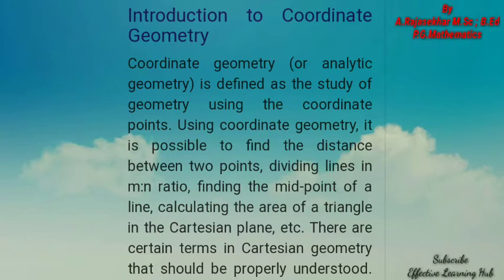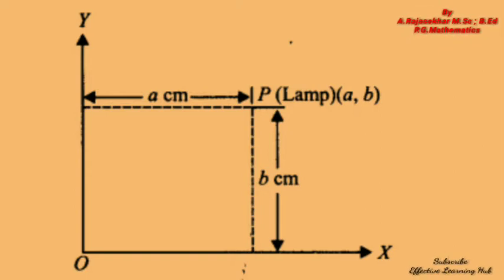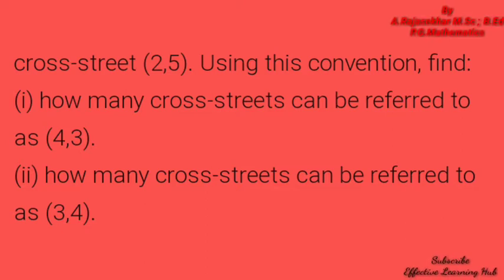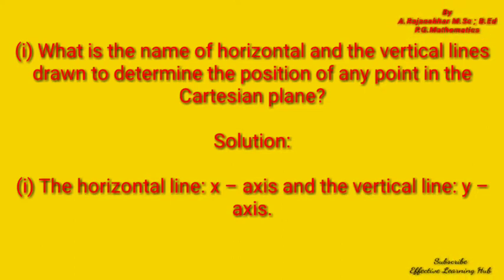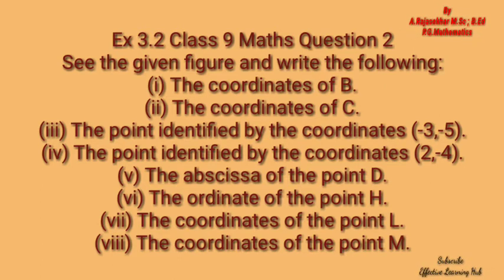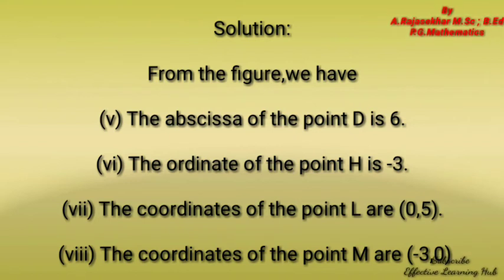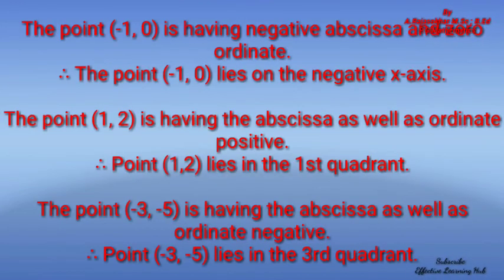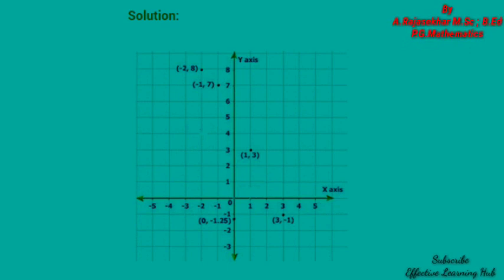Coordinate Geometry | CBSE class 9 maths | ncert class 9 maths | chapter3 exercise 3.1,3.2,3.3